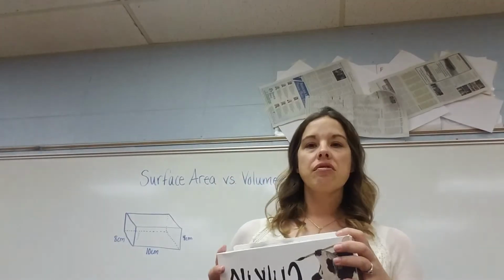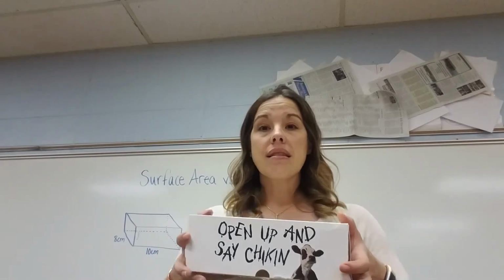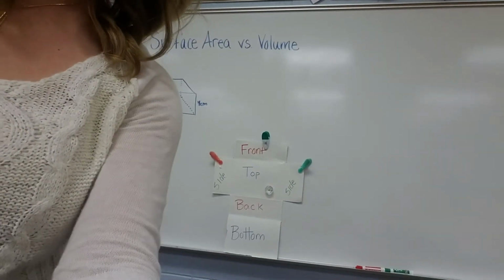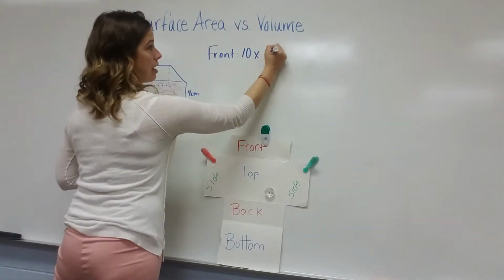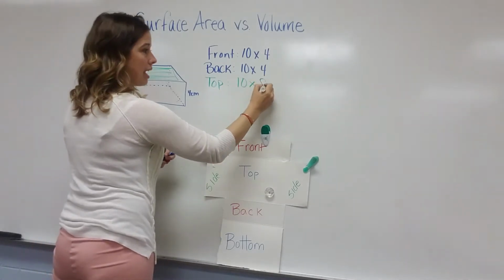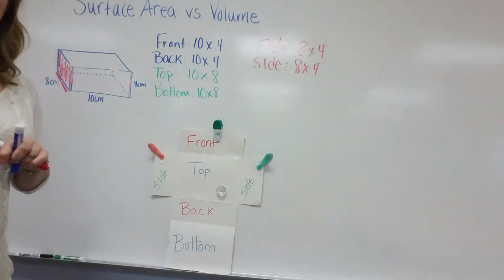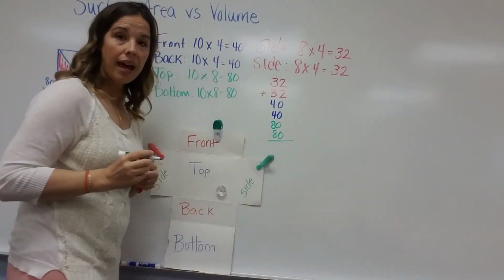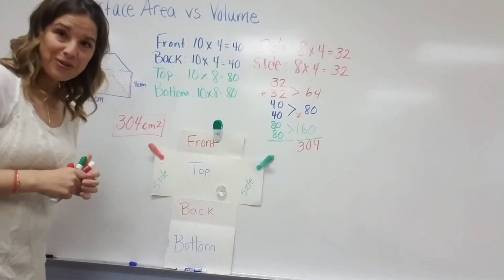Surface area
With nets